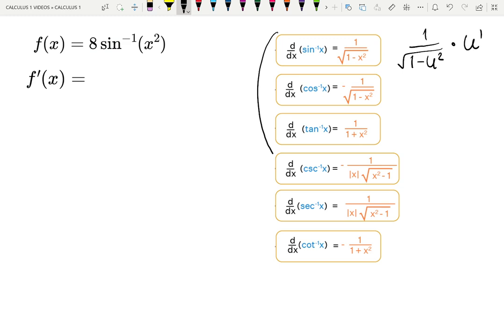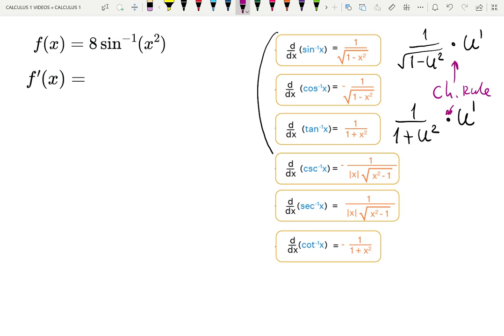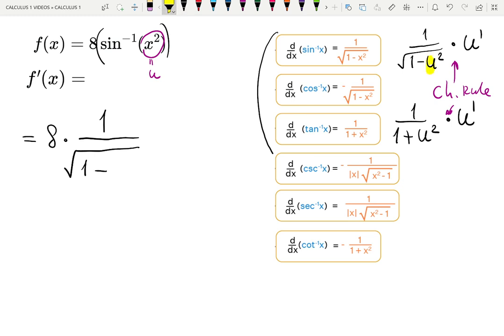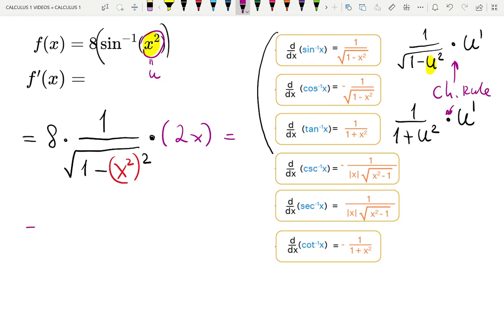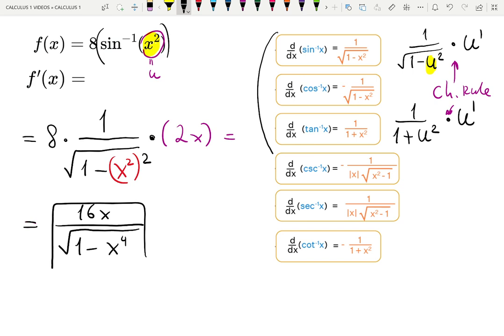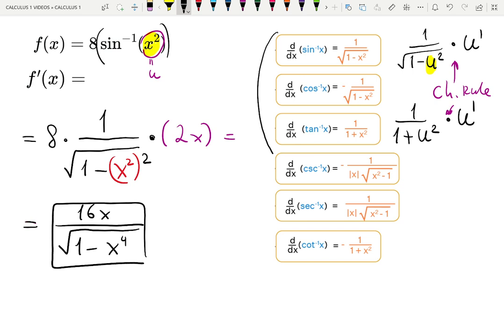265: 3.5 #5: Derivatives of Inverse Trigs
Inverse Trigs and Chain Rule